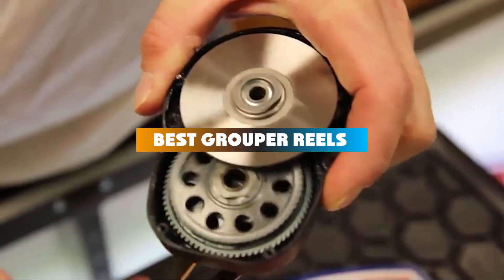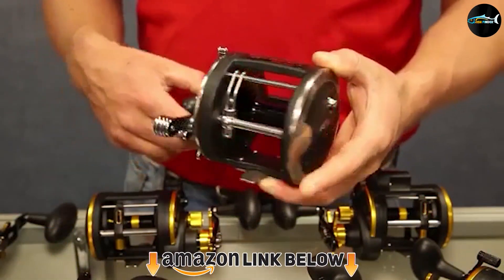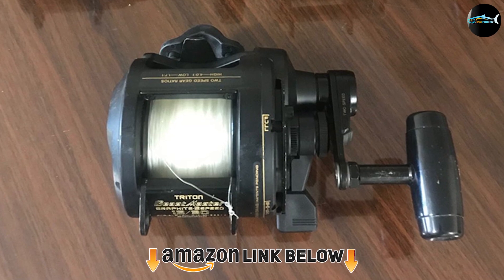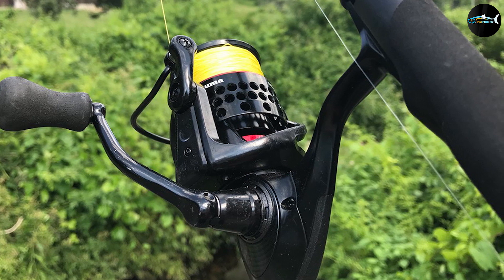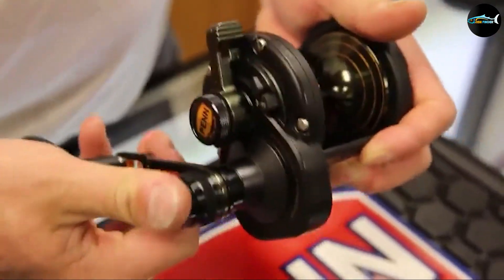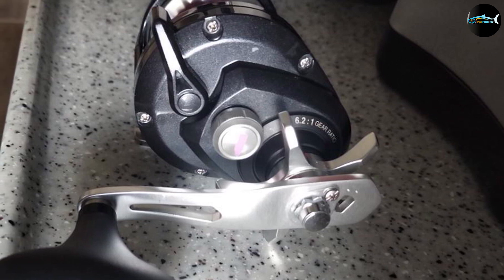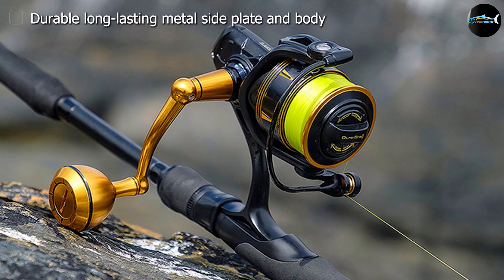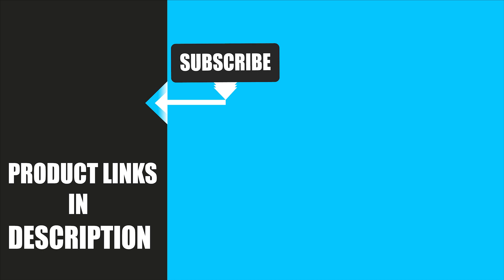Top 6 Grouper Reels in 2024 (Buying Guide)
Links to the Best Grouper Reel we listed in today's Grouper Reel Review video & Buying Guide:

Top 6 Grouper Reels List:

1 . Penn Squall LevelWind
2 . Shimano TLD 2-Speed Conventional Reel
3 . Okuma Ceymar Lightweight Spinning Reel
4 . Penn Fathom Lever Drag
5 . Shimano Torium Conventional Reel
6 . PENN Slammer III Spinning

In this video, we have gathered the Best Grouper Reel on the market today, so your fishing adventure will be much more thrilling. After extensive research, considering all types of consumers, we made this list based on our opinions and ranked them based on quality, durability, brand reputation, and other important things. So, without worrying a bit, get the best Grouper Reel GPS right now.

1. Best Fish Finder GPS Combos

2. Best Grouper Reels

10. Best Fishing Shoes